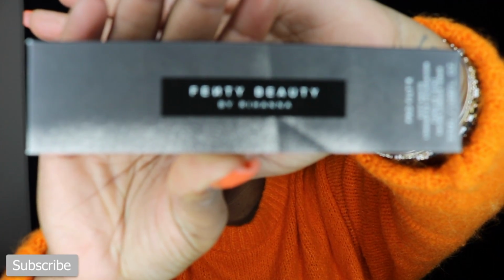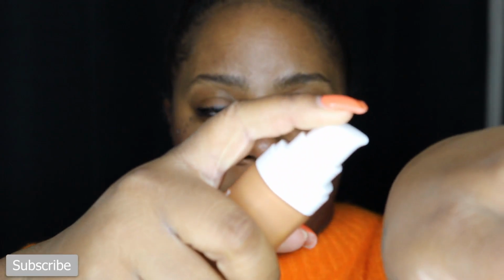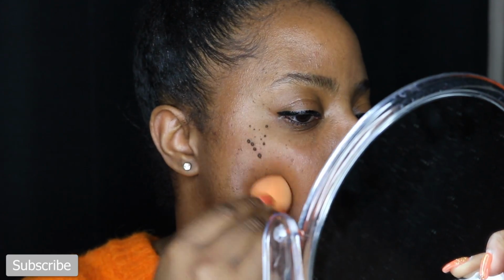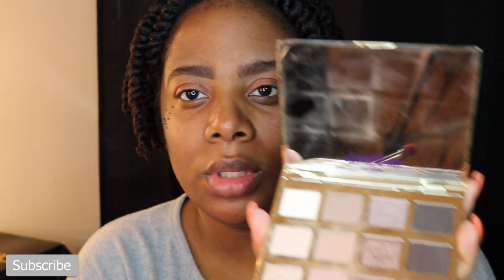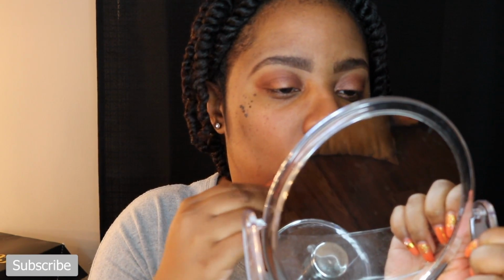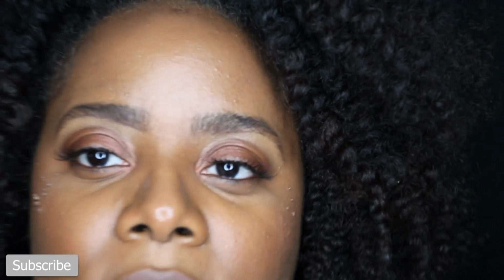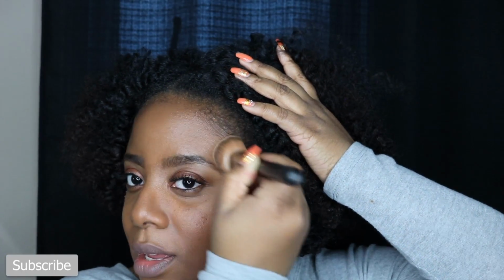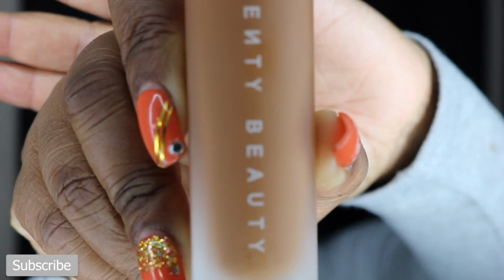RIRI girlllll - Fenty Beauty Review Tutorial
Snap: VlogswithK1

PRODUCTS
Brows - M.A.C Pro Longwear Fluidline Dipdown
Colour Correct - L.A Girl Orange
Concealer - L.A Girl Fawn
Eyeshadow - Fenty Beauty Killawatt Freestyle Highlighter Ginger Binge/Moscow Mule + Tartlette in Bloom leader
Foundation - Pro Filt'r Soft Matte 420
Bronzer - Tarte Amazon Clay waterproof bronzer
Setting Powder - Sacha Cosmetics Buttercup
Contour - NYX Gotcha Covered Concealer Pencil Espresso
Blush - M.A.C Coppertone
Highlighter - M.A.C Oh Darling!
Lips - M.A.C Retro Matte Liquid Lipcolour - Simply Smoked + Kat Von D Lolita + M.A.C Cork Lip liner
Lashes - Kiss 11

BRUSHES
Morphe E22
Morphe E 61
Sephora Collection #55
Ruby Kisses Angles Powder Brush
M.A.C 170 synthetic rounded slant brush
E.l.f blending eye brush
Tarte limited edition back to school brush set double-ended contour highlight brush
Tarte limited edition back to school brush set Powder brush
BH Cosmetics 36 piece brush set (contour brush)
Urban Decay De-lsick Oil-Control Setting Spray

MUSIC

INTRO/BACKGROUND

© Copyright Information ©

OUTRO

Been a Long Time - Kaleb Simmons